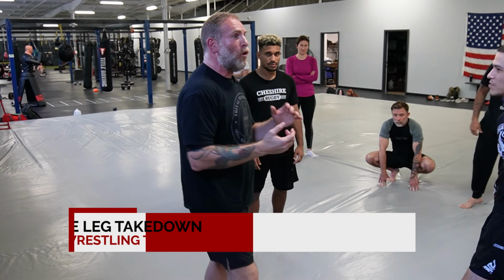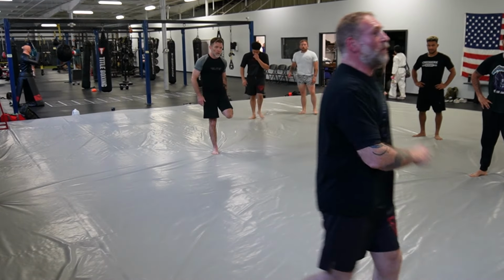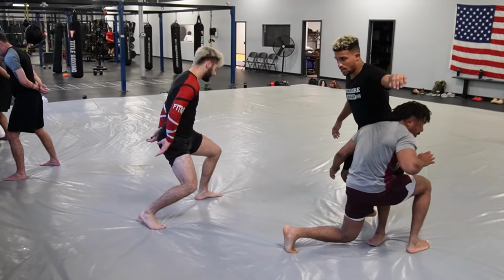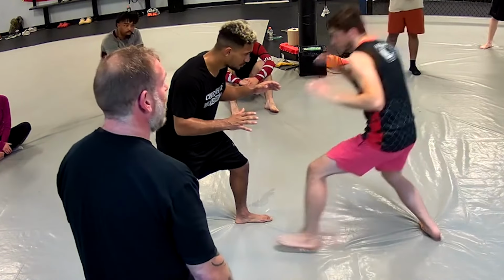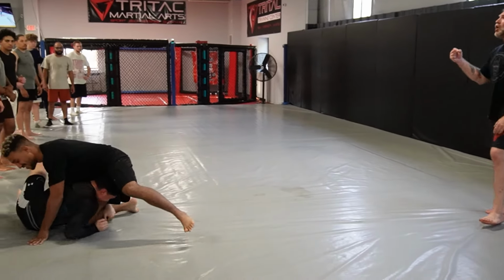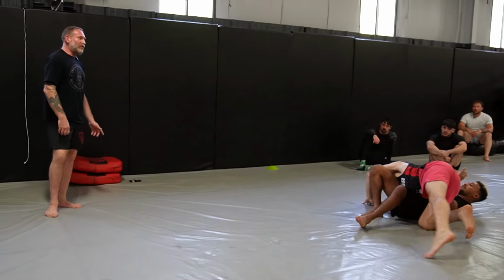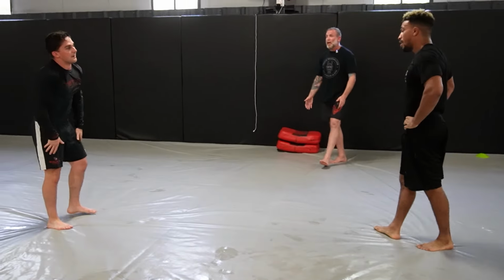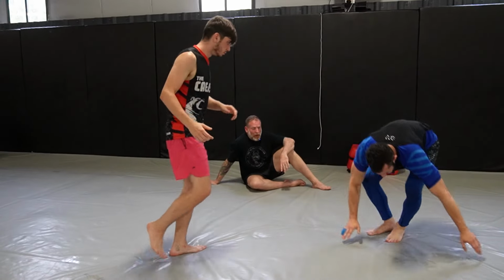11 Ways to Learn the Double Leg Takedown for Jiu-Jitsu & MMA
The double leg takedown is arguably the most widely used in all combat sports where grappling is allowed. It's even seen on display in other sports like American Football and Rugby. It's instinctual and powerful... BUT one of the hardest movements to learn, especially for beginners and those who didn't wrestle in high school.

In this TRITAC video we'll breakdown on how to do the double leg takedown properly, including the setup, the double-leg shot, finishes and escapes.

Double Leg Takedown Confidence
00:00 Introduction
00:41 Develop the Double-Leg Shot
04:00 Power Development
06:23 Finishing Double
08:40 Kobukai Double
10:02 Side Control Transition
10:58 Takedown & Escape Drill
12:23 Arm-Drag Kouchi Gari
15:22 Arm-Drag Kosoto Gake
17:00 LIVE - Takedown to Escape
18:40 BONUS: Guard Wrestling